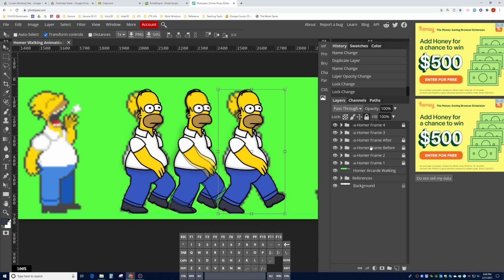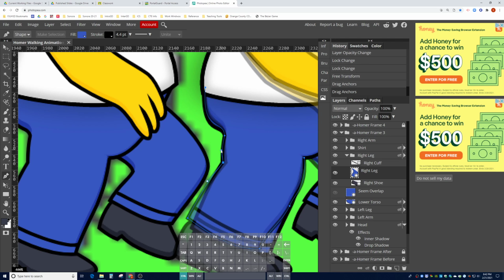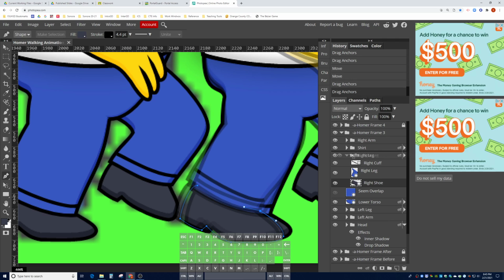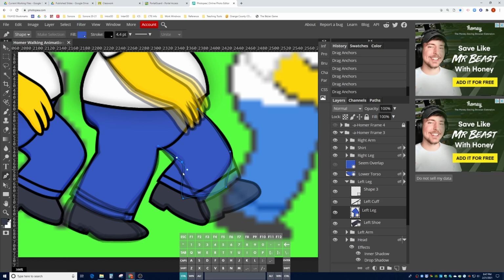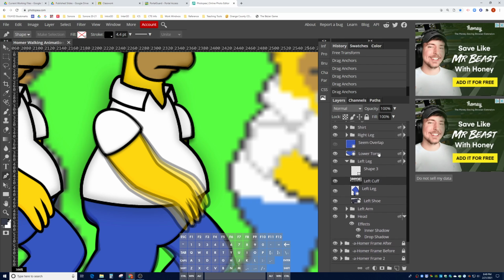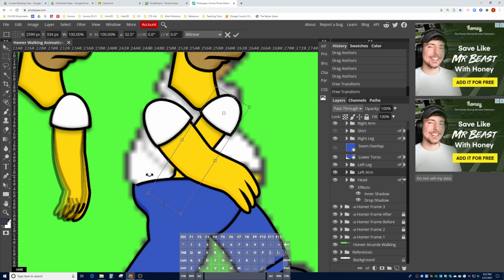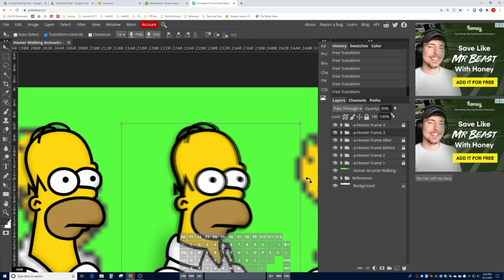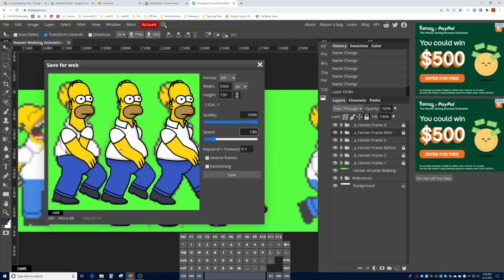Homer Walking Animation Part 5